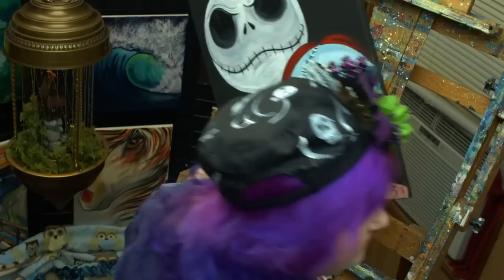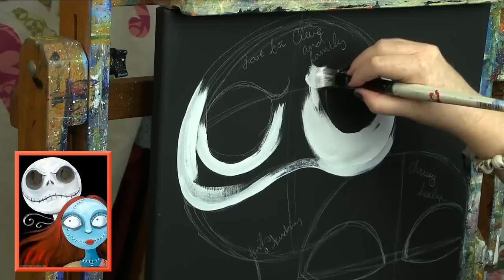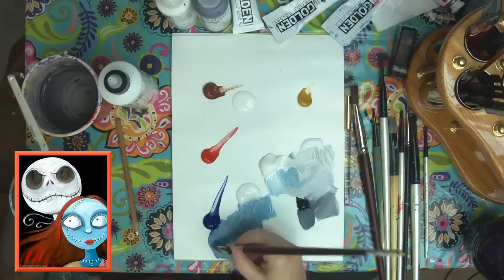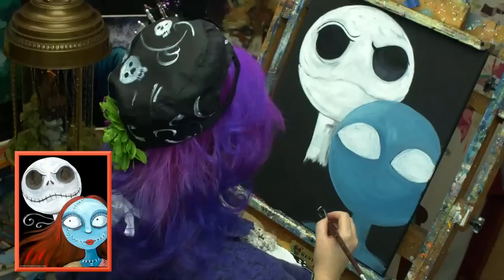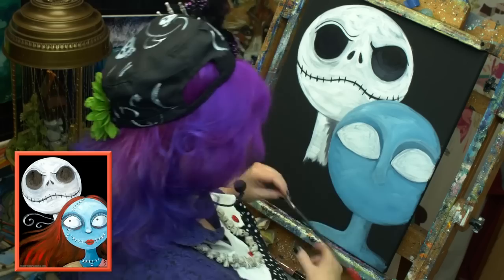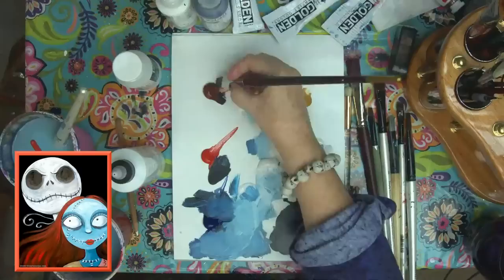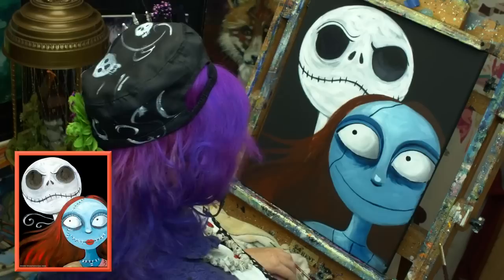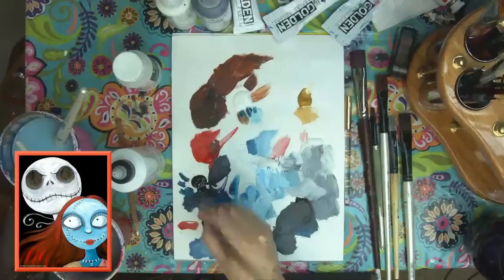Jack and Sally in LOVE Acrylic Painting Tutorial for Beginners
BEGINNERS learn to paint Nightmare Before Christmas inspired Fully guided Halloween tutorial Step by Step on Canvas in Acrylic paint. Easy Paint with me class for the Whole family Traceable Full Image Simple learn to paint full acrylic paint along art lesson. Below are a list of materials. These are link to make thing easy and convenient. *** Acrylic Paint Colors ***Burnt Sienna Cadmium Red, Medium Shade Mars Black Phthalo Blue (Green Shade) Titanium White Yellow Ocher Totally optional Soft Body Black Soft Body White Recommended Canvas Size *** Black 16x20 (41cm x 51¾cm) canvas, pre-gessoed EASEL Best European Easel *OS3 Jack Richeson La Vara Easel, Table Top Assorted Brushes for Acrylic Painting *** Medium flick resistance, synthetic or natural fiber. Short Bristles and Short handle. Acrylic handle over wood and Synthetic fiber over natural . Use The Code " theartsherpa" for 5% off Simply Simmons long handle (there short on this line) Bright #10 #6 #4 Filbert #10 #6 Detail round #6 - medium- #4 and fine #2 ½ angle shader I generally paint with Simply Simmons , Creative Mark, Ebony Splendor and Pro Stroke brushes. I also use some Windsor Newton and Ruby Satin Silver My favorite Brush is Goldilocks or Simply Simmons bright #10 Extra Firm Filament 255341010*** Other Supplies *** Paper towels Water cup Chalk, a few colors Ruler Sharpie Table easel Delicious snack or beverage A smile!Have fun Live with The Art Sherpa during this BEGINNER HOW TO PAINT art lesson in acrylic art tutorial. This is an easy, fun, social art lesson for canvas. We talk about art and other fun subjects. With help and guidance, anyone can paint. You can paint!Want to see something? Just comment! Tell me what you'd like to paint, or what you want to know about art. This is YOUR art journey. Open your heart and access your art.Acrylics are a fun and enjoyable painting medium. I prefer 'Creative Mark' brushes, and I use Liquitex heavy body acrylic paint, Matisse Derivan, and golden colors.I love teaching people to paint in a supportive environment. Everyone deserves to have art in their lives and feel the joy that art can bring! Follow along and share your art journey with me! I look forward to hearing from you. *** LOTS of pinnables!FACEBOOK MAIL: Art Sherpa 204 9490 fm 1960 RD W suite 200 Humble tx 77338 Artwork is the property of Hart Party and The Art Sherpa it is intended for the personal enjoyment of the student and not commercial use. For-profit businesses in the Painting Party industry may not use our tutorial/original painting design without a licensed or signed-use deal with Hart Party. If you’d like to share our tutorial/original painting design with a church group, skilled nursing facility or other nonprofit interest, do get in touch. We have ideas, guides and a few fun little extras to make bringing the Art Sherpa to your community one big party. Let’s collaborate! This artwork is under copyright and is intended for the viewer’s personal enjoyment. If your paintings of my original design are offered for sale in a retail setting of any kind, please attribute ‘Original design by Hart Party. Did you sell a painting of my original design via private sale? Congratulations and big art high fives! Please, create no prints or mechanical reproductions of your paintings of my original design.